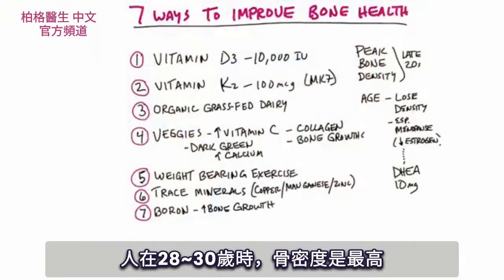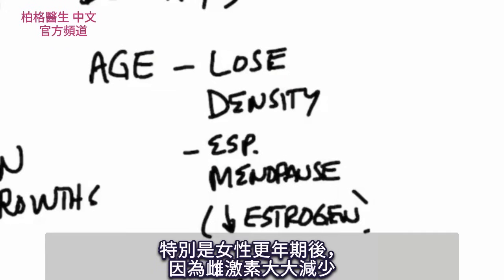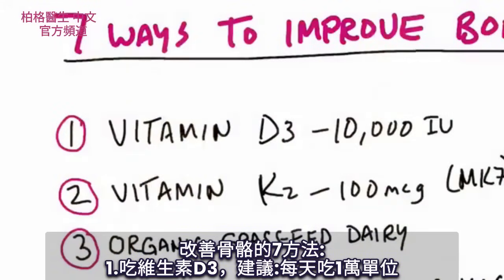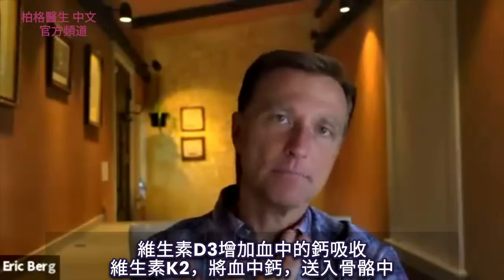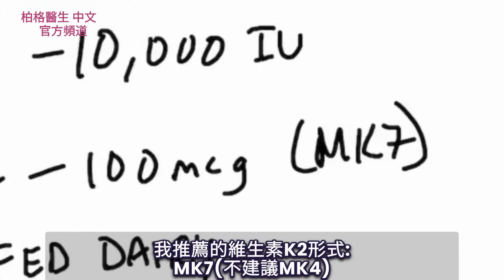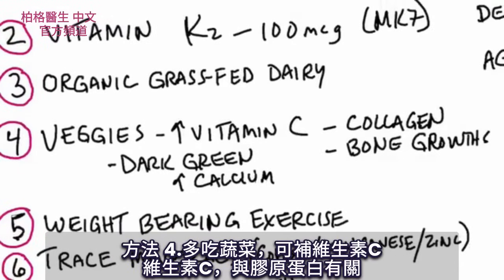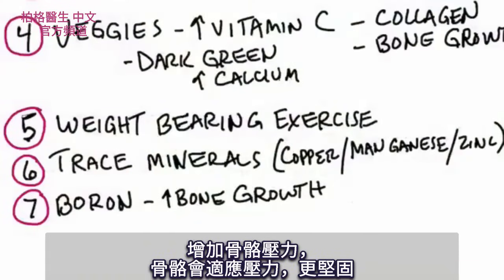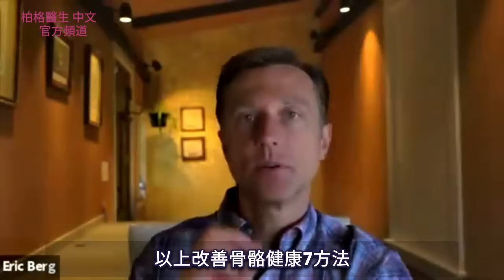增強骨頭骨質的7方法，補鈣食物與預防骨折，自然療法,柏格醫生 Dr Berg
柏格醫生 dr berg 談:改善骨骼健康的7方法.
時間標示:
0:00 簡介:骨骼健康的事實
0:53 改善骨骼健康的7方法
3:16 柏格醫生書籍介紹！

28~30歲時，骨密度達到最高峰。隨年紀增長，骨密度下降、骨骼脆弱。特別是女性更年期後，因為雌激素大大減少

女性更年期，有骨質疏鬆的徵兆:骨質流失：
補充DHEA(去氫表雄固酮)(10~15毫克)，幫助合成不同激素(包括雌激素)，保健骨骼

骨骼健康的7方法:
1.吃維生素D3(每天吃1萬單位)
2.吃維生素K2(MK7)(每天吃100微克K2)

（柏格醫生的D3K2液體)
D3與K2的比例:1萬國際單位D3， 搭配100微克K2

3.吃有機草飼乳製品
補充鈣的最佳來源:起司cheese
4.多吃蔬菜，補充維生素C
5.做負重運動
增加骨骼壓力，骨骼會適應壓力，更堅固
6.微量礦物質，很重要——特別是，銅(copper)、錳(manganese)、鋅(zinc)
7.補充硼(boron)(微量礦物質)，很需要

艾瑞克柏格(Dr Eric Berg)醫生介紹：
58歲，脊椎醫生， 他是弗吉尼亞州、加利福尼亞州和路易斯安那州的3州脊椎科醫生，￼執照一直維持有效。他是全球知名的健康生酮飲食和斷食專家，也是《新體型指南》和KB Publishing出版書作者。